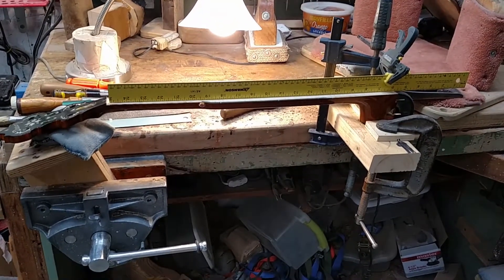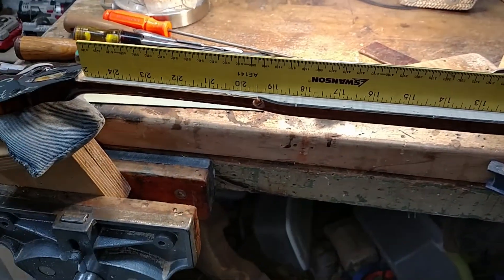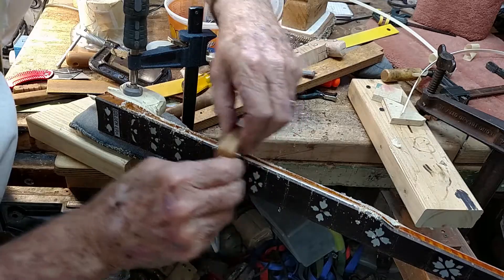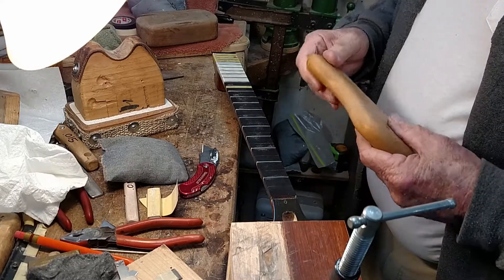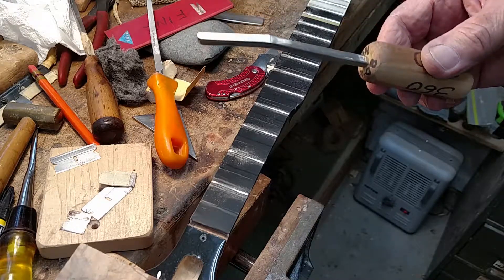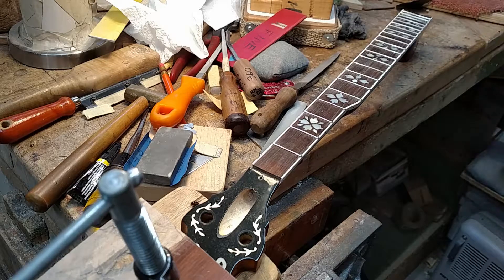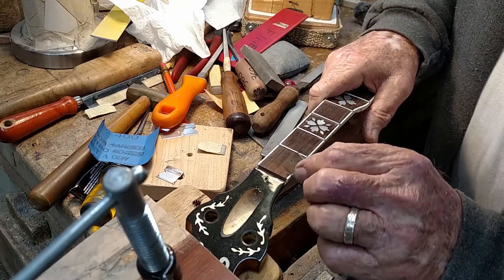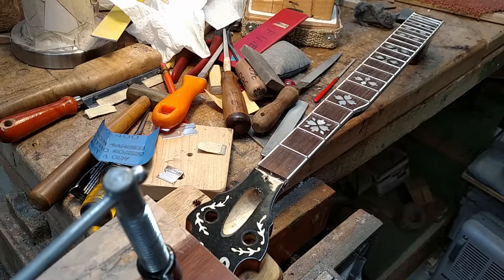Deering Banjo Repair- Is a carriage bolt strong enough for a truss rod?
This video describes a repair we did on a Deering Banjo which had some serious neck problems. The neck had an excessive amount of relief which the truss rod couldn't correct.